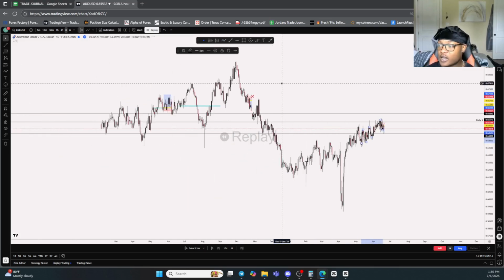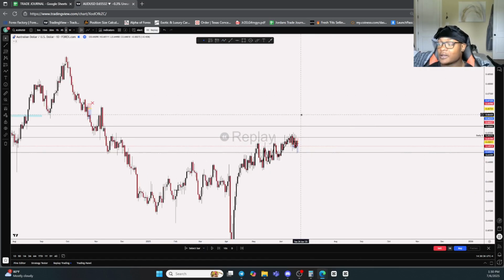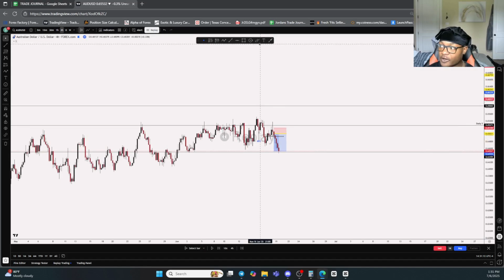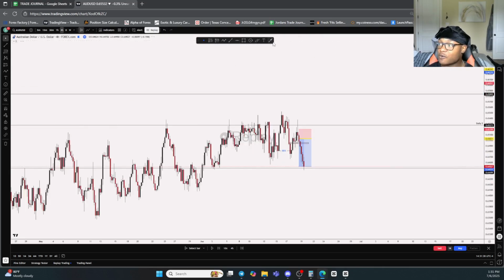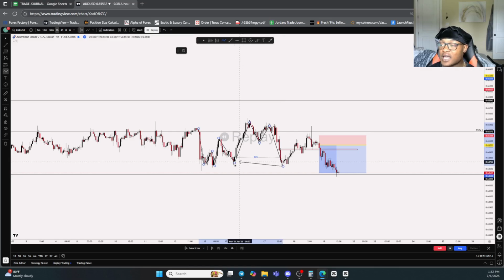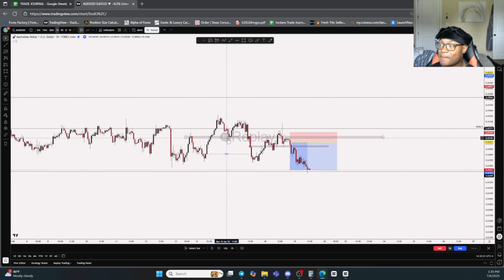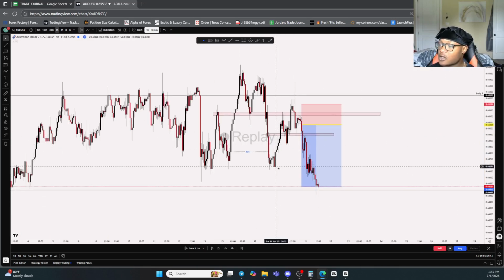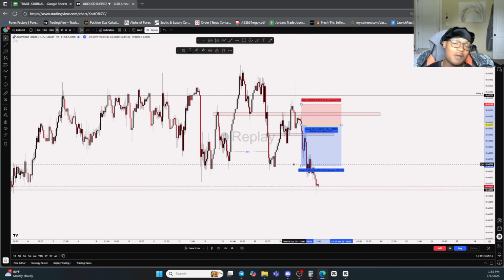$1,200 In 11 Minutes! | Full-Strategy | Beginner Friendly